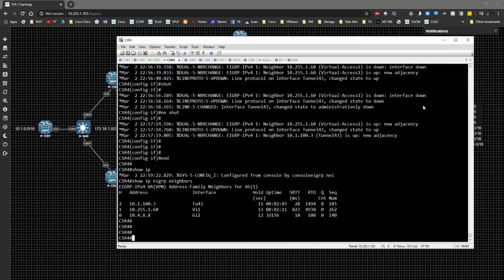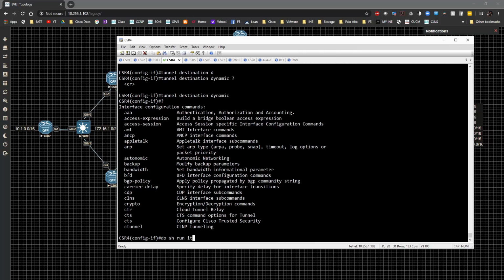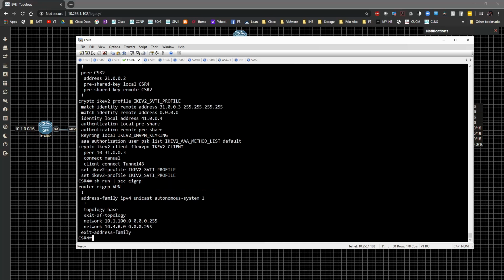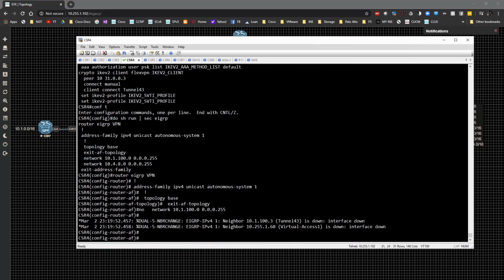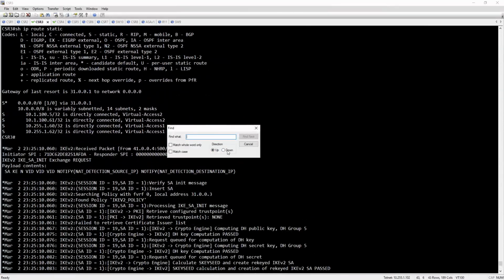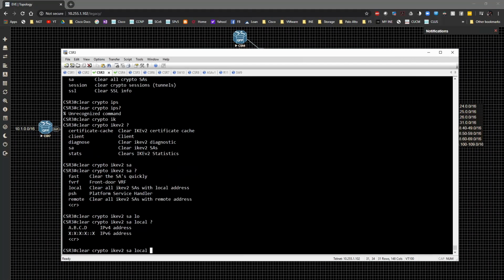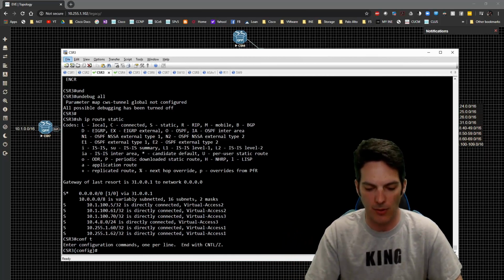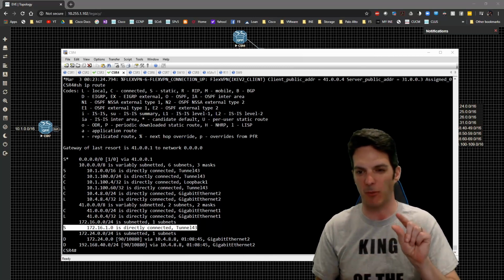Security - VPN - IKEv2 FlexVPN 005 - Router Client, Auto and Manual Connect, Static Route Exchange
In this video, we'll take a look some of the different ways to get the client side to connect to the hub and how IKEv2 configuration exchange comes into play.